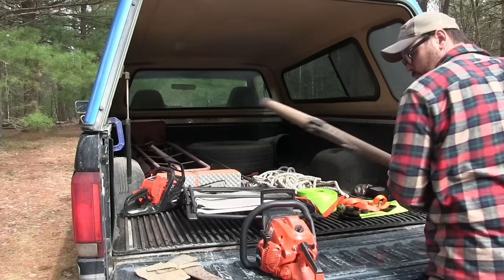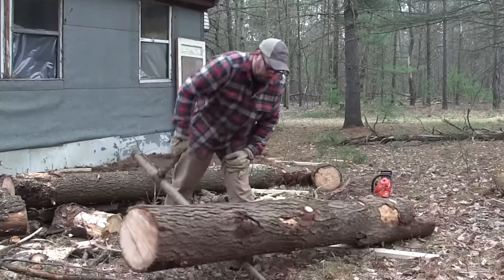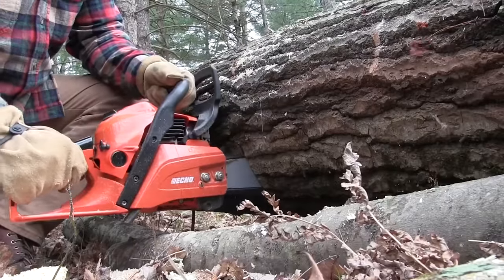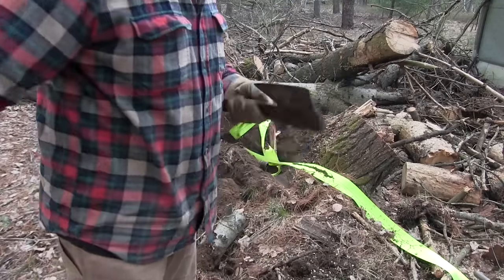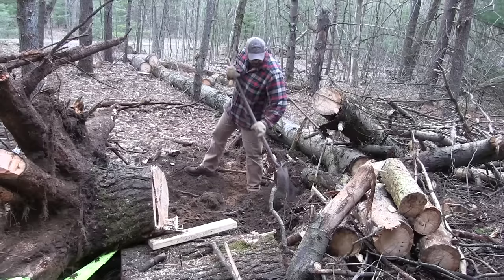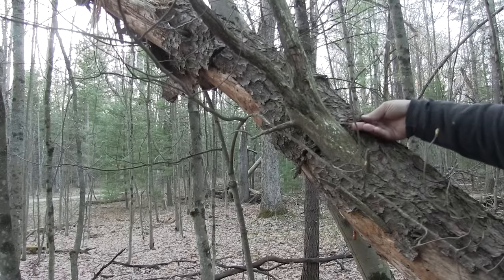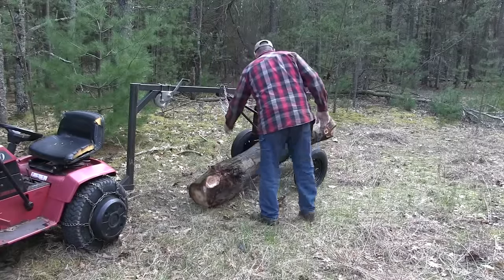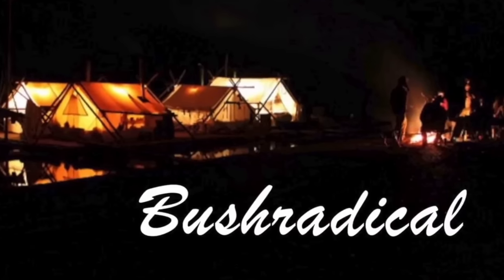Off Grid Cabin Project....Cutting logs, Pulling Stumps and my new log arch!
today we'll be cutting up logs that we'll later saw up for boards. I just got a new log arch and we'll try it out. I also found a big surprise when I cut into one particular log.